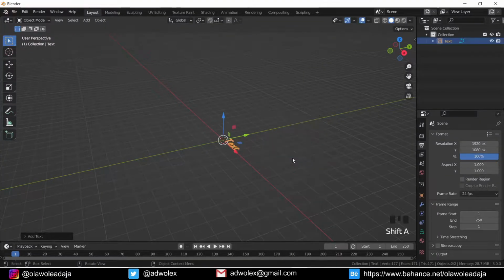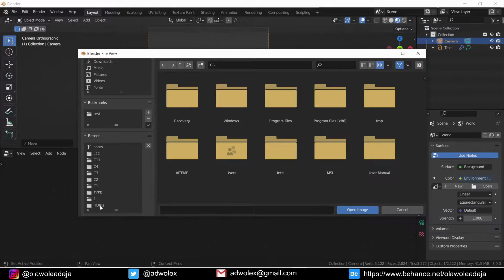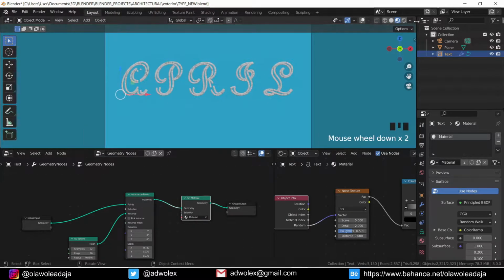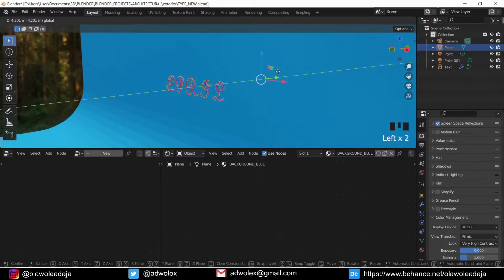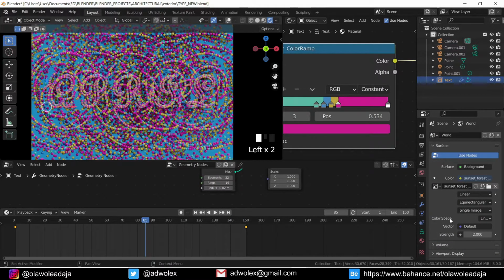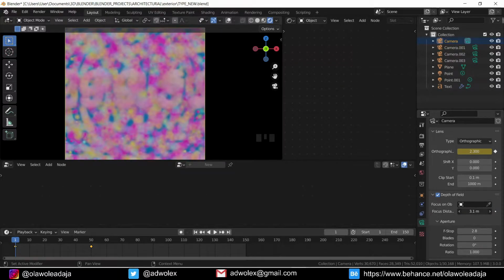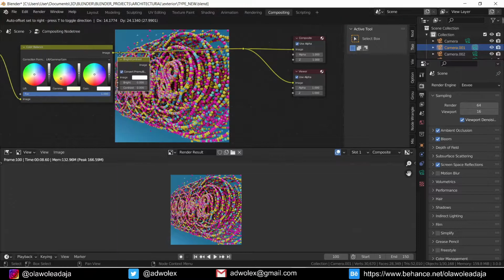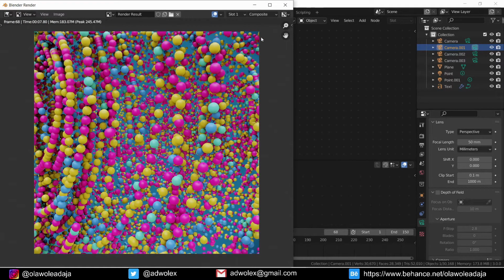Create a Text Sequence In Blender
I created this text animation in blender using geometry nodes, for the month of April.
I hope you learn one or two things from this.